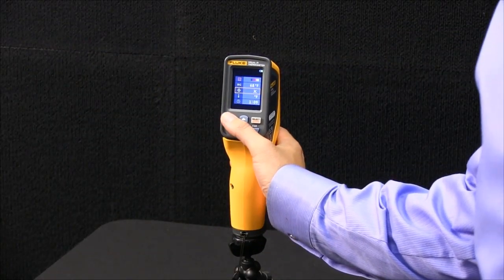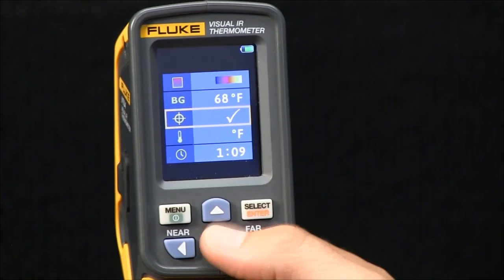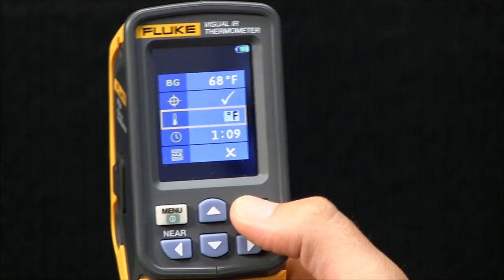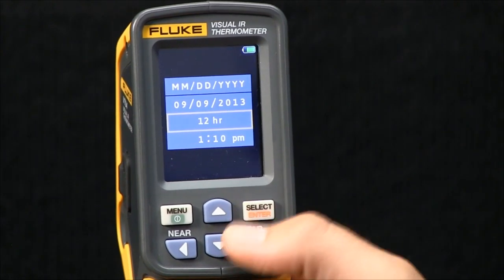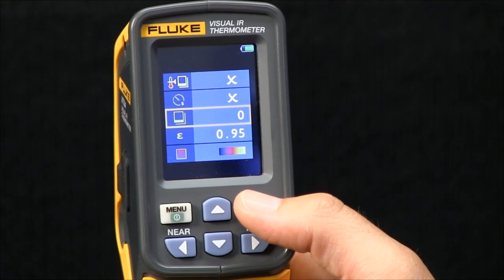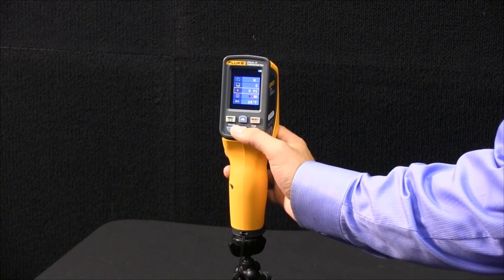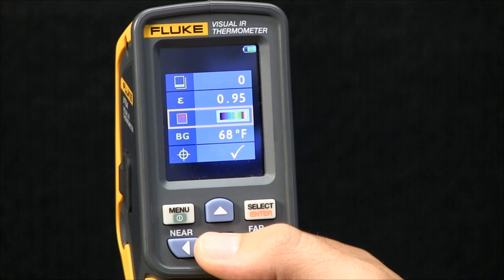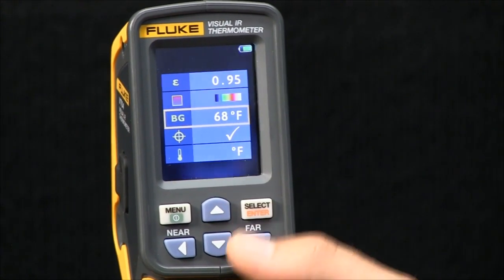Understanding the Fluke VT04 Visual IR Thermometer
In this video, experience navigating through the Fluke VT04 Visual IR Thermometer and learn the advanced capabilities of this useful test tool.

The Fluke VT04A Visual IR Thermometer is designed to help you see it all. You can see issues in context by blending the infrared heat map with a visual image. You can easily identify the exact location of the potential issue by blending the two at 0%, 25%, 50%, 75%, and 100% infrared with one button. View aligned images from as close as 15 cm (6 in) in NEAR mode or from a distance in FAR mode.

The VT04 also helps you take accurate temperature readings without taking your eyes off the screen. Fill the center box with your target and rest assured you're measuring the target and not the background.

Other useful features:

- Features PyroBlend® Plus optics to provide excellent field of view for tight spaces and sharp images

- Provides temperature alarms and automated monitoring to identify intermittent problems over time or get alerts of a temperature outside the expected range

- Presents hot and cold markers to instantly identify the hottest and coldest spots within the field of view

For more information about the Fluke VT04 Visual IR Thermometer, visit the Fluke